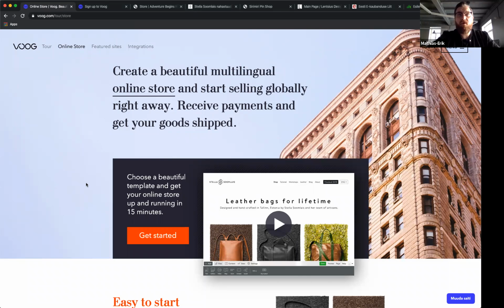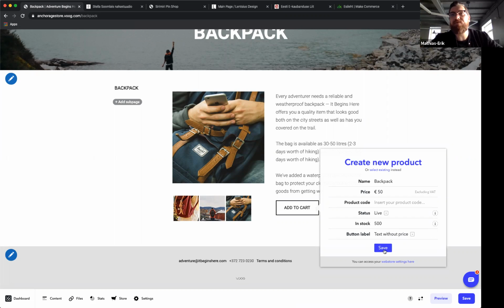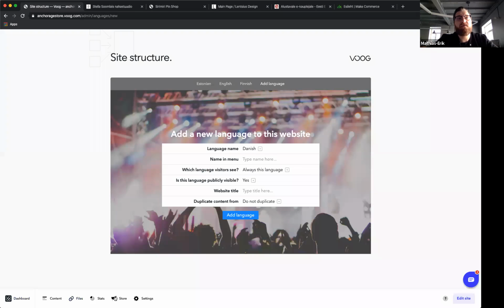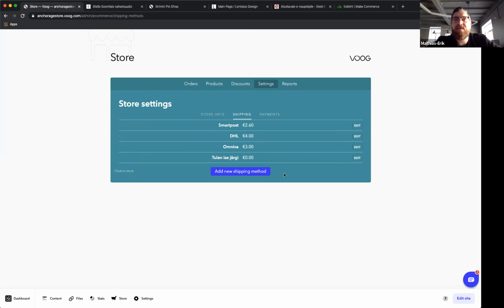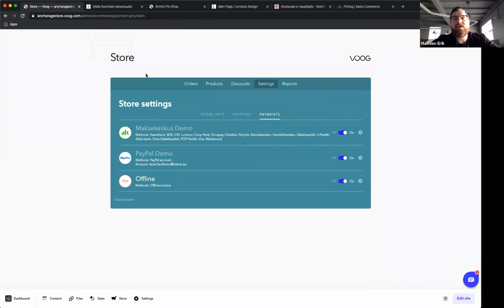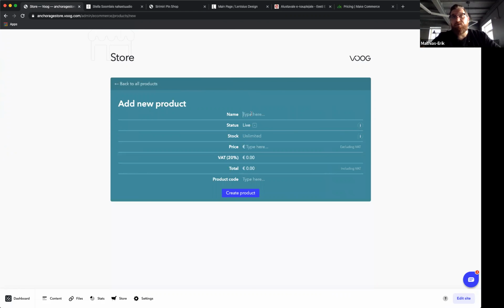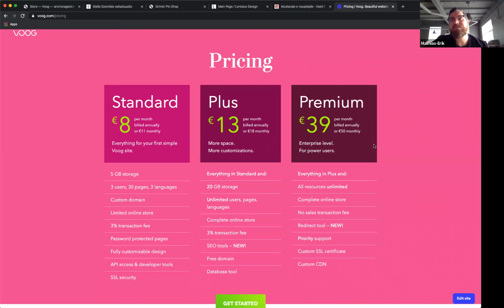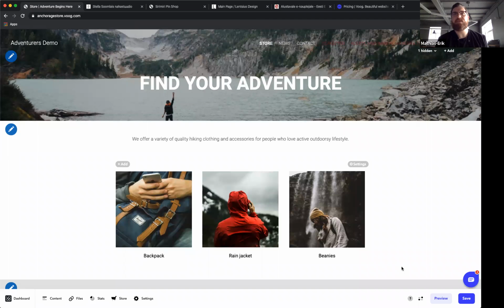E-Residency Webinar: Learn how to build your own online store with Voog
The webinar is hosted by e-Residency and Mathias-Erik Tempel, Senior Support Specialist at Voog.

Voog is a content management system for building and managing websites and online stores, that enables hundreds of thousands of websites and online stores from around the world to evolve and grow. Voog is used both by one-man companies and large, listed enterprises with thousands of employees.